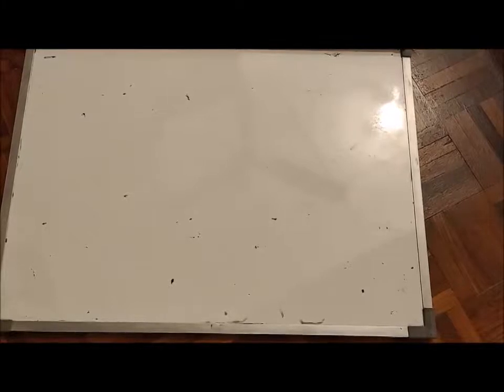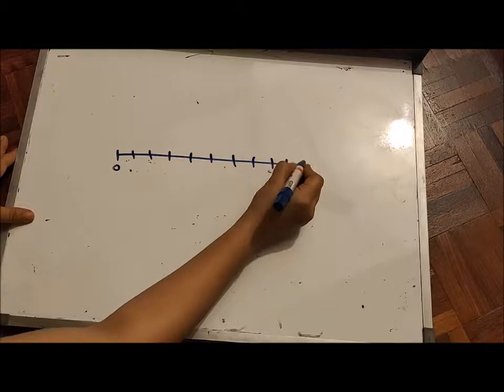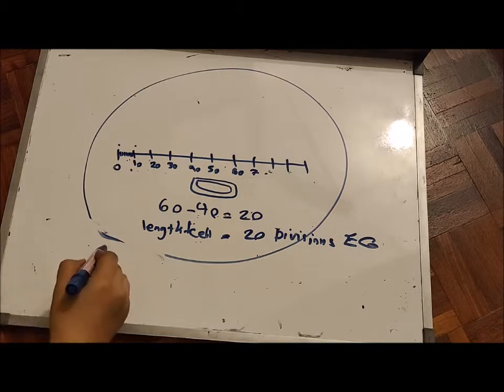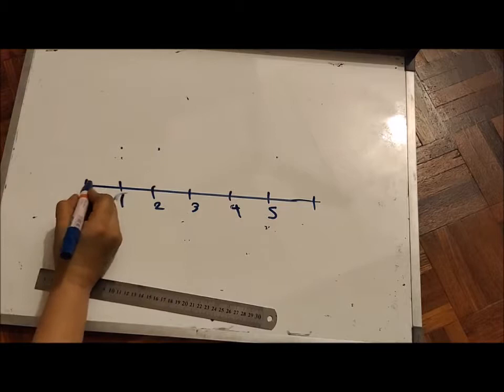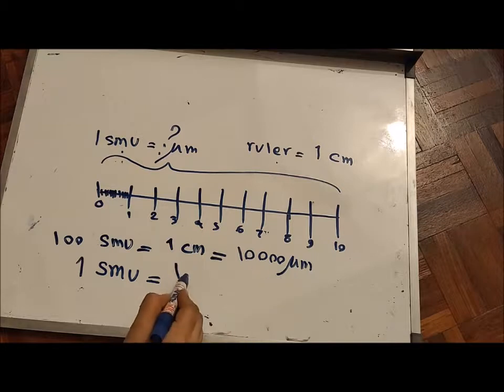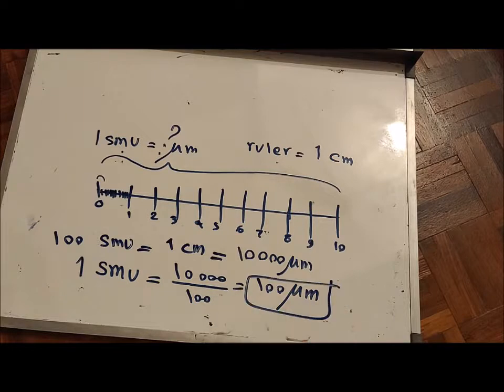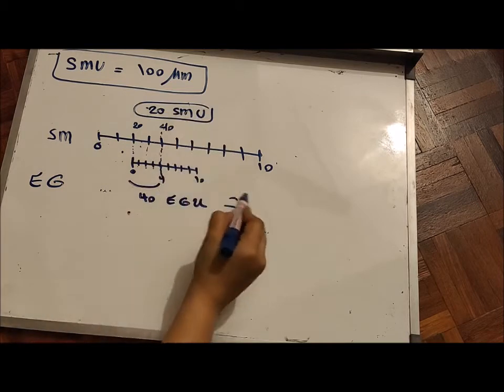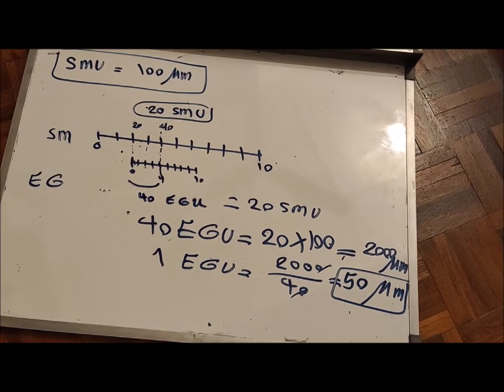A level Biology - measuring with eyepiece graticule